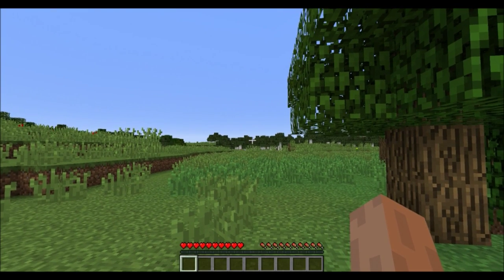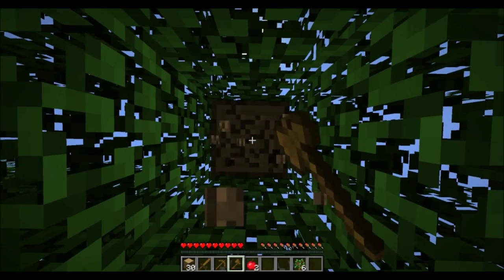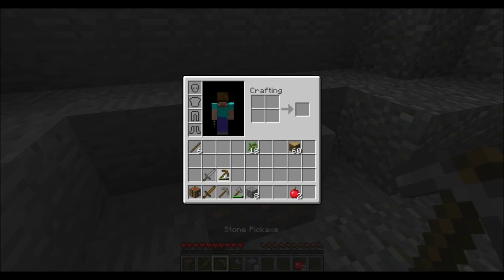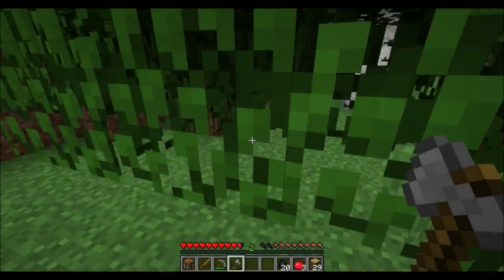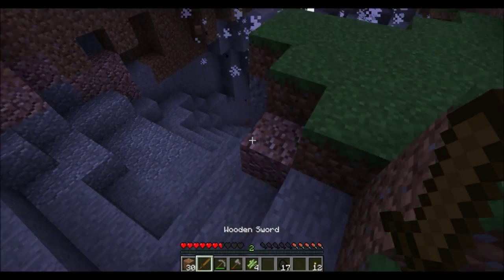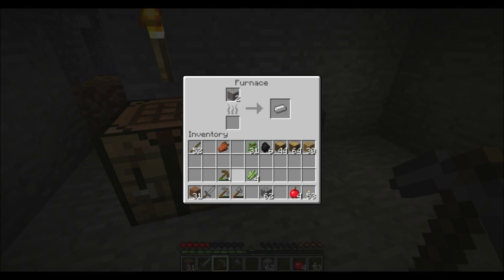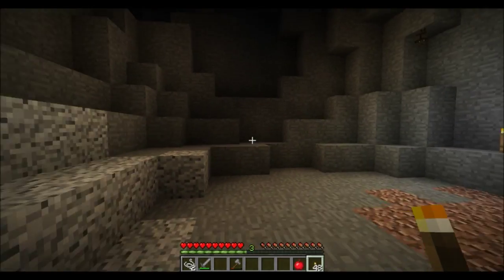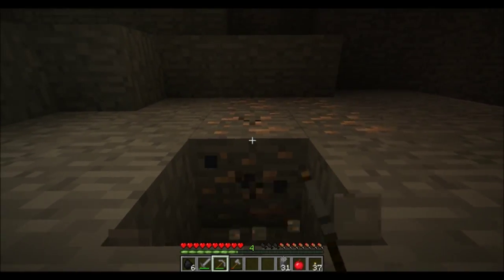Minecraft 1.8 Let's Play S1E1 - Getting Started (Intro)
Hi Guys!! This is JT, and welcome to my Mincraft Let's Play!! This is version 1.8 of Minecraft with no mods installed. Please be forgiving in your comments, as this is my first real attempt to build a YouTube channel. Technically it is my second try, but the first one was met with hardware difficulty. And, as mentioned in the video. when I hit 1,000 subscribers, I am going to give away a game!!